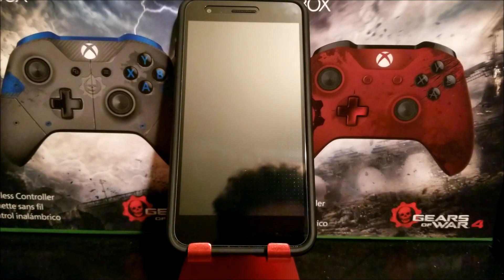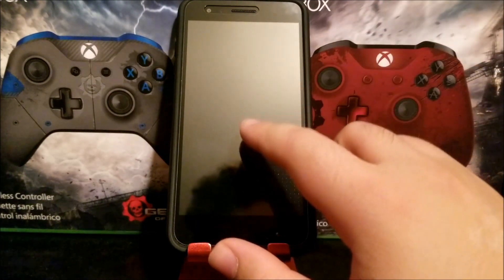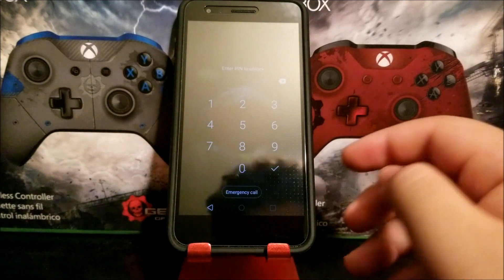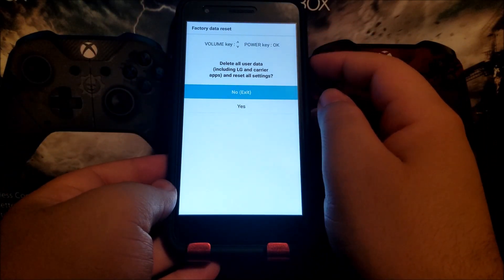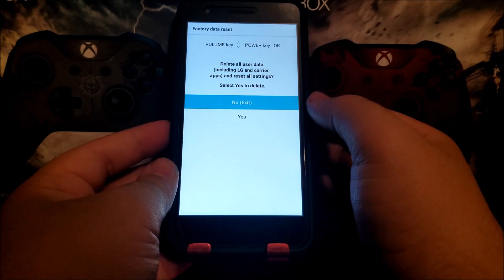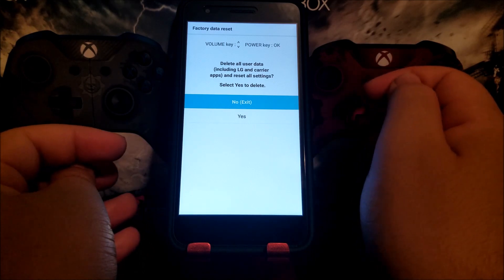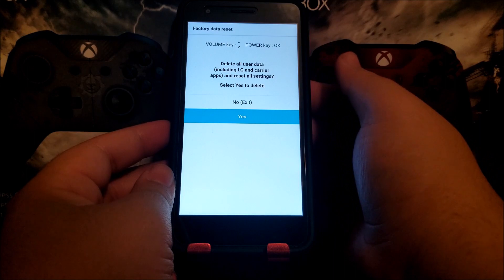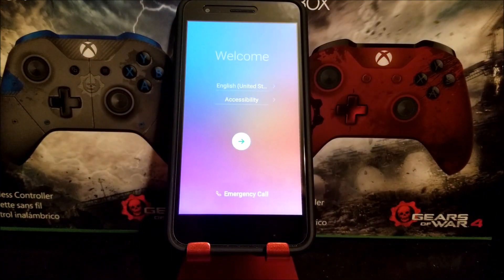MetroPCS LG Aristo 2 Hard Reset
Hard Reset LG ARISTO 2 Factory Default using Hardware Secret Button Key
**In some conditions, we can not do anything at LG ARISTO 2 touch screen or frozen in some state. So we can not access reset menu, do not worry, because we can do hard reset LG ARISTO 2 with hardware key button:
1) Turn off the LG ARISTO 2
2) Make sure the battery LG ARISTO 2 already full or more than 50%
3)  Press together and hold the Power Button + Volume Down Button
4) If the Logo appear, then release the Power Button (do not release the Volume Down Button), then continue to press again the Power Button until Recovery mode / Factory reset menu appear, then we can release all button now.
5) Choose wipe data/factory reset using Volume Button, and press Power Button to Enter or OK
6) The LG ARISTO 2 will continue master reset, wait for several minutes until the phone start like new again.